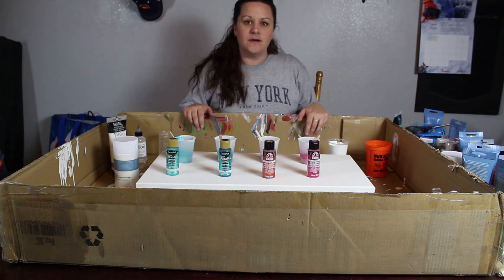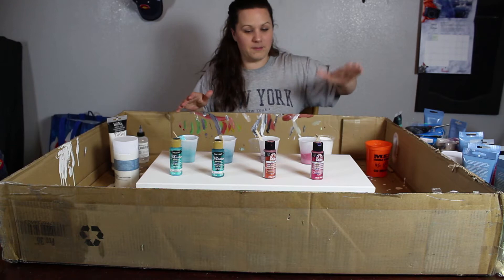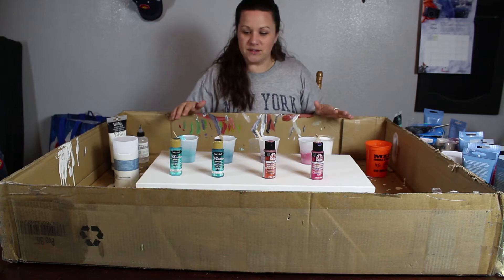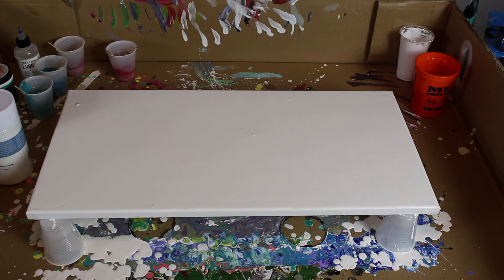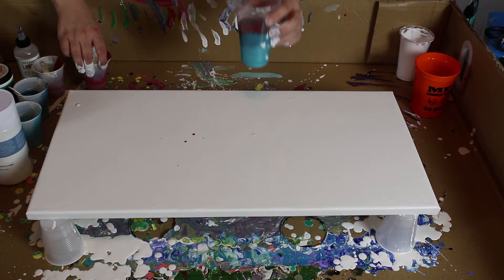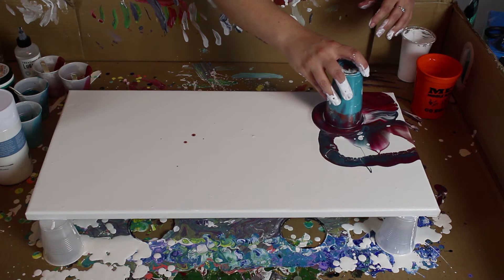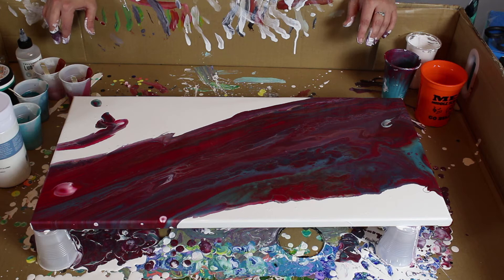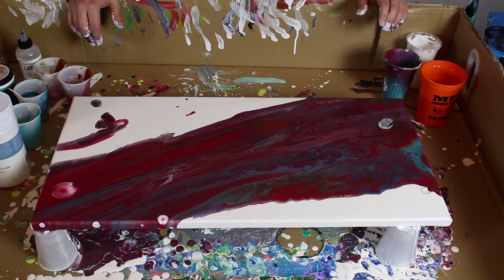Fluid Painting Cells - Mother of Dragons...SCALES!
I absolutely love this painting.  You can hear me say that it looks like a reptile and then my son walked in and said "Mom, you made dragon scales!"  This video is an example of how to make cells with fluid painting, because there are a TON of cells in this one. The metallic paints turned out even better than I thought.  Check out the video to find out about the technique and colors I used.